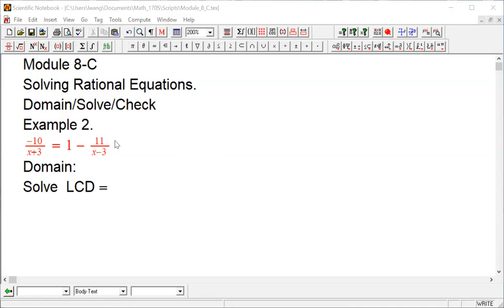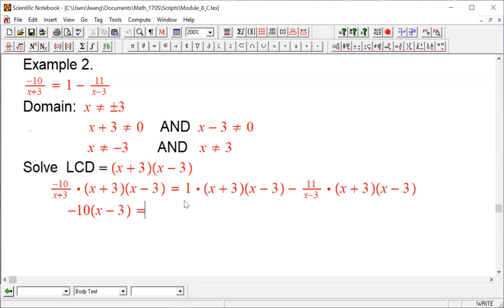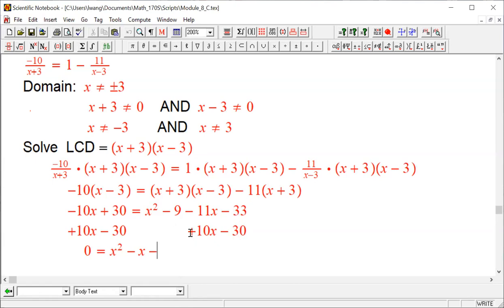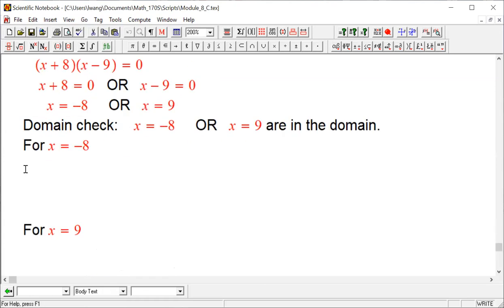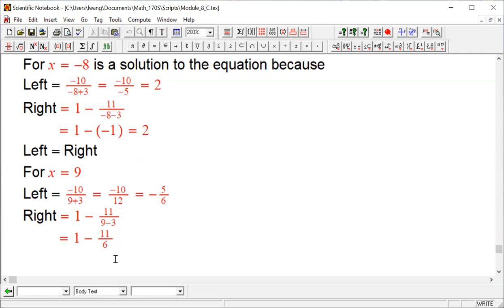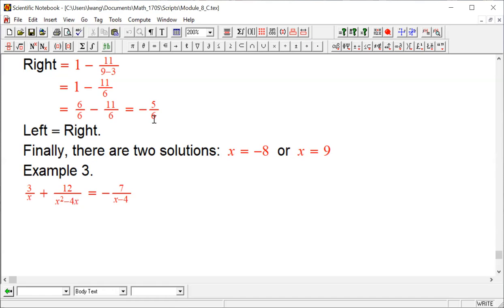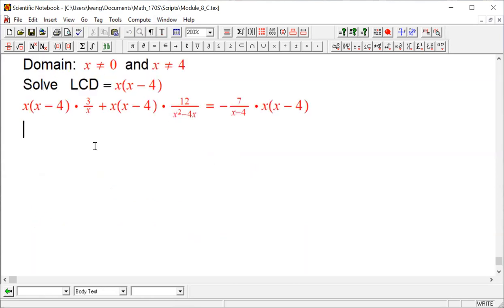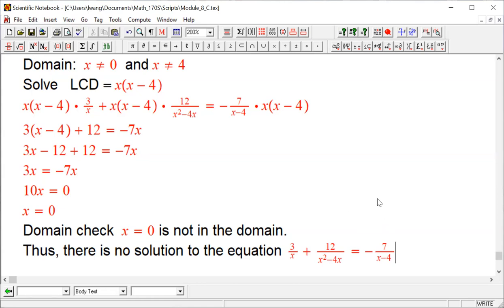Module 8 C